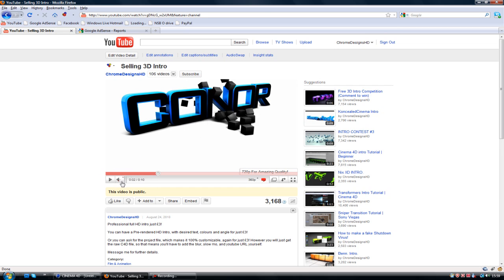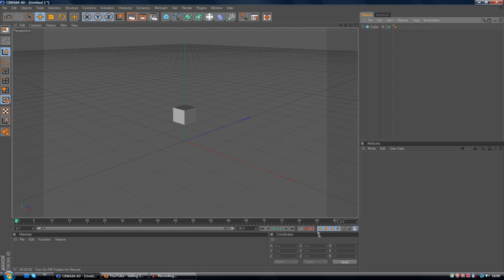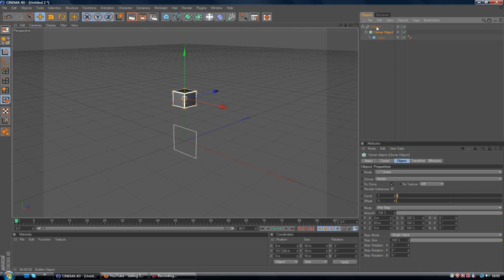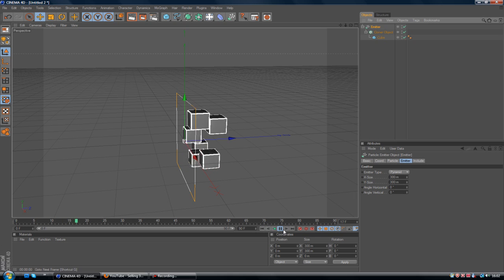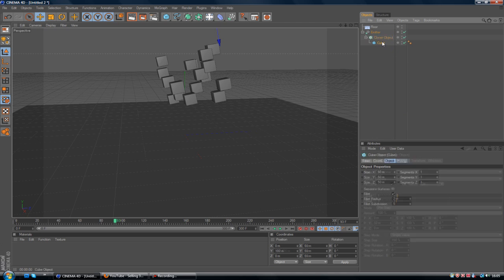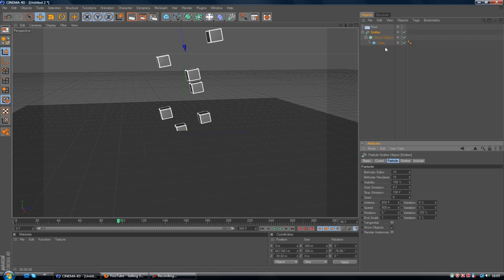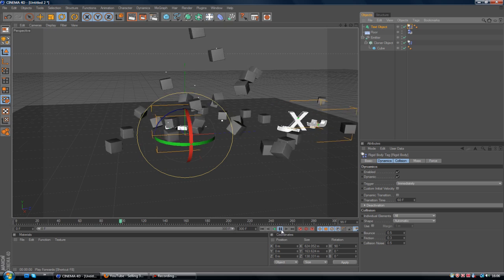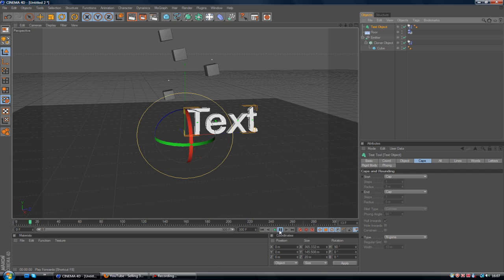Cinema 4D | Falling Cubes Tutorial (ChromeDesigns)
how to make and design a falling cube scene in Cinema 4D